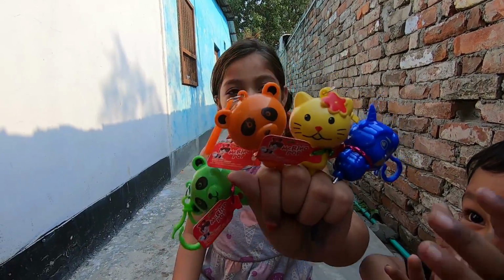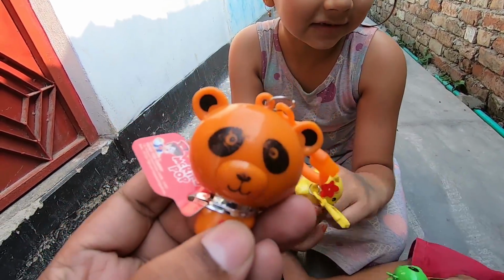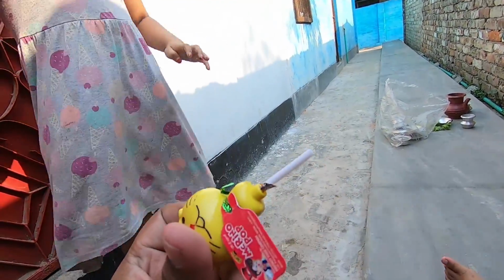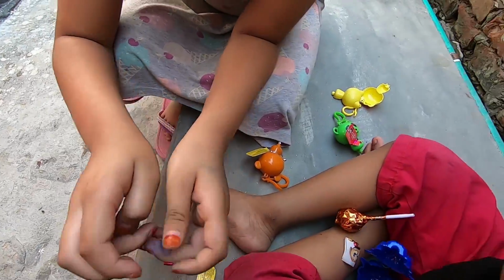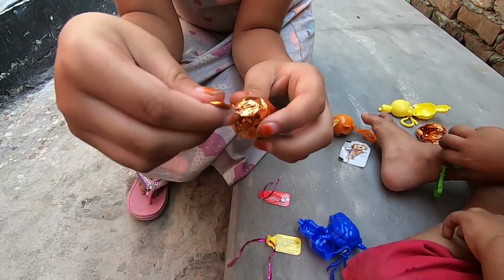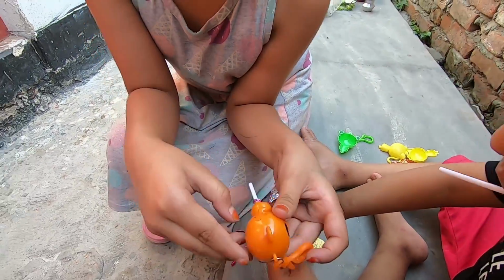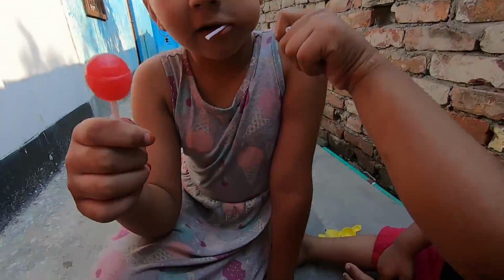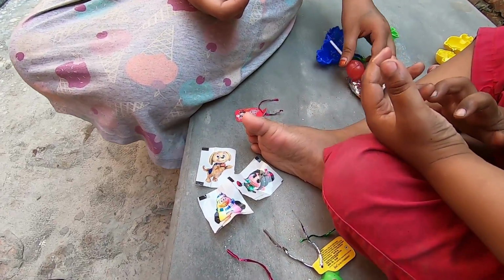Learn Colors with Lollipops Finger Family Song Nursery Rhymes Fun Learning Colors for Kids